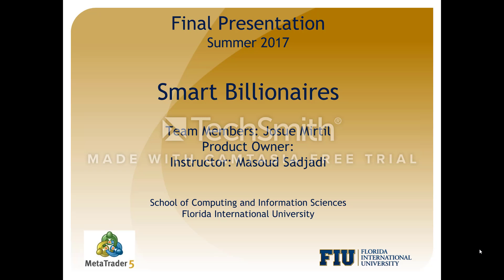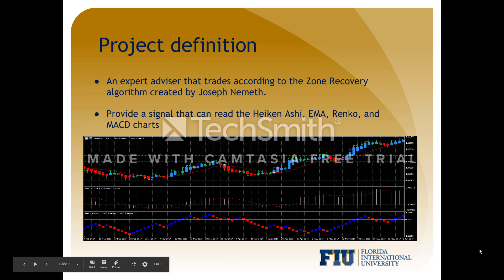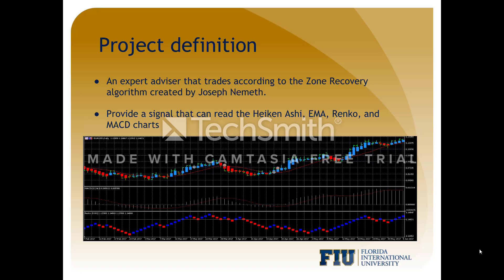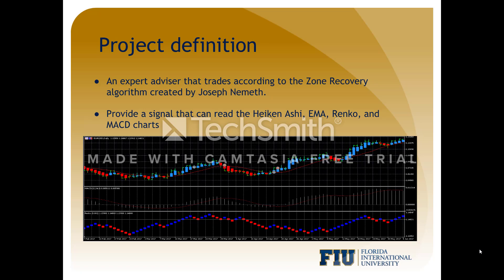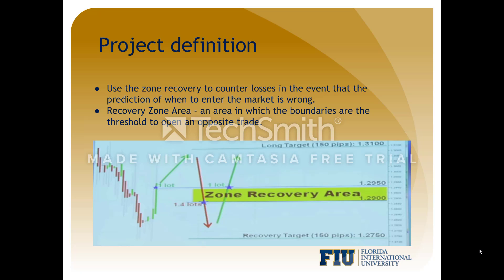FIU SCIS-2017Summer-SmartBillionaires-IntroVideo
This is the Introduction to Smart Billionaires 1.0. This video will explain the basics of the algorithm used called, Zone Recovery.